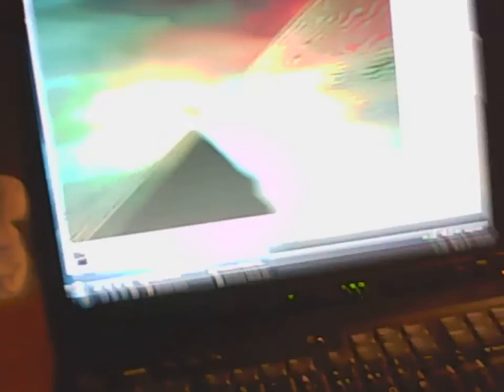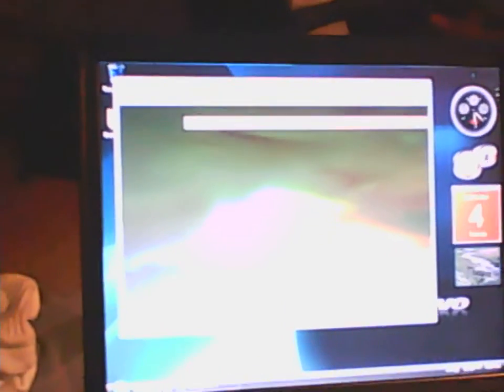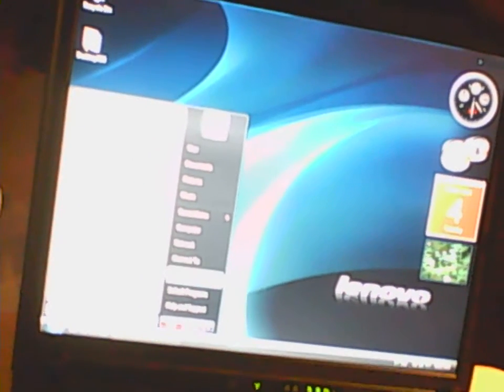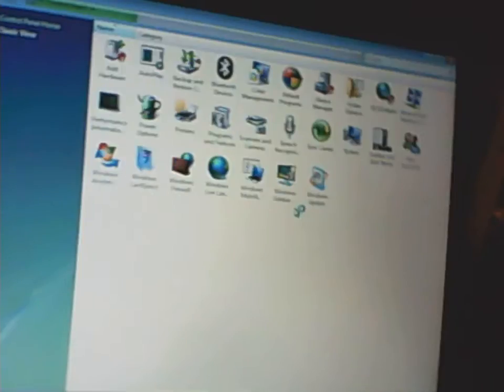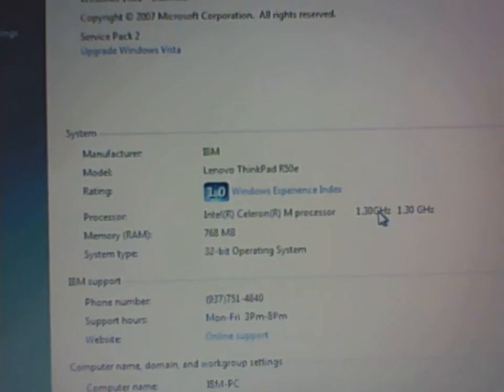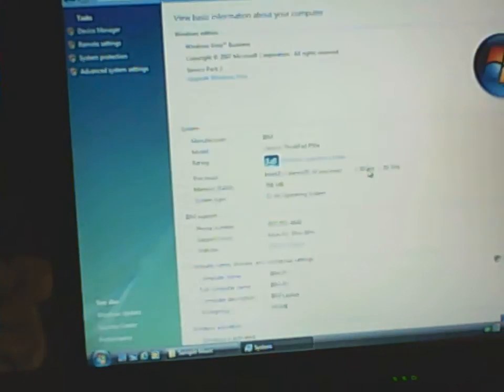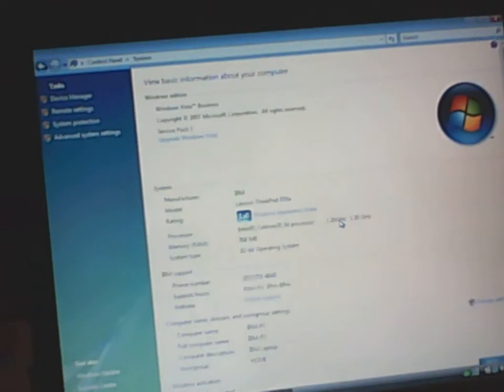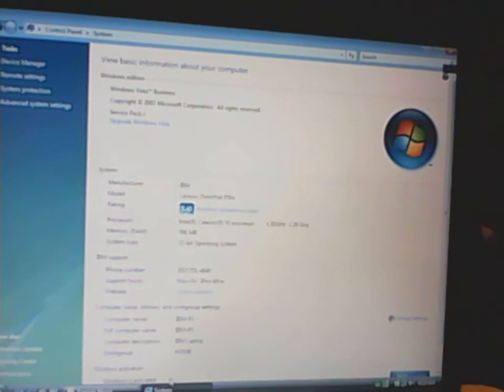IBM Lenovo ThinkPad R50e Windows Vista Review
It is old and was designed for Windows Xp Yet It runs Vista/7